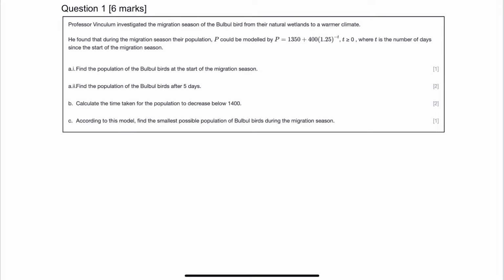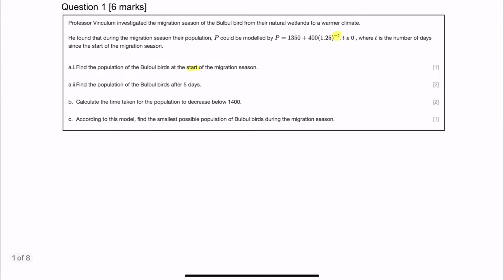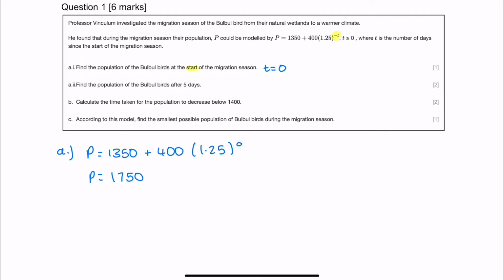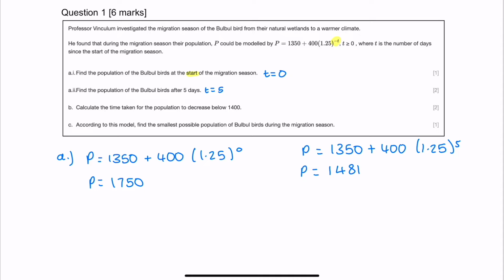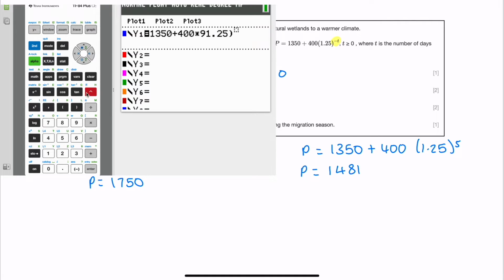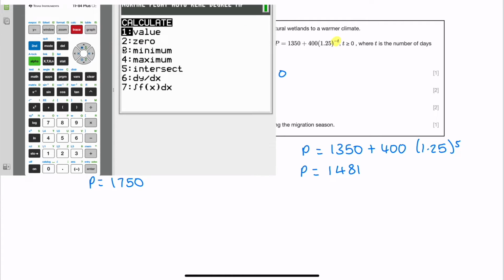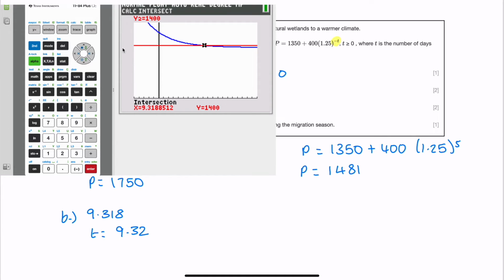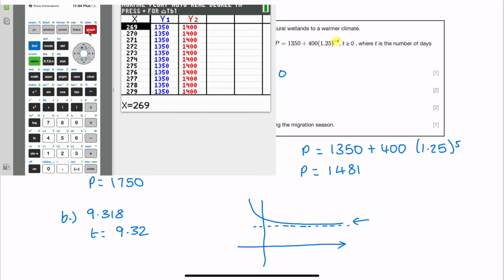Modelling with exponentials - SLAI IB exam question - TI84